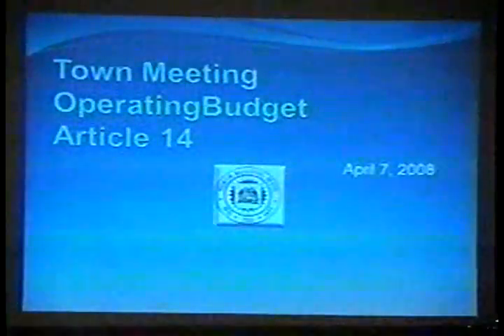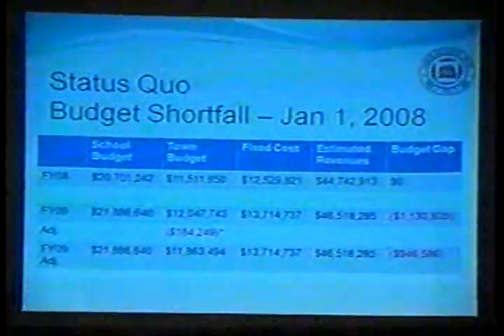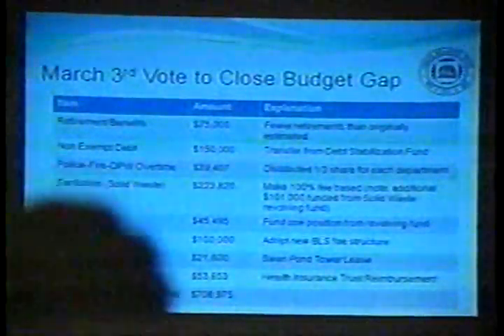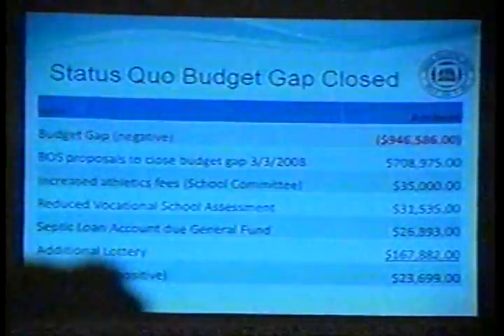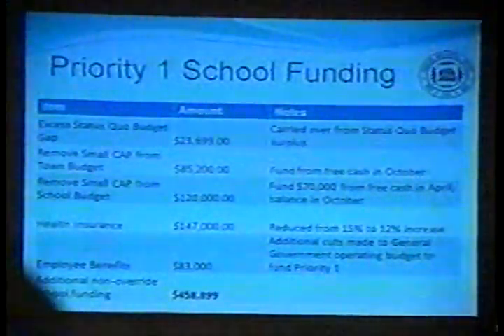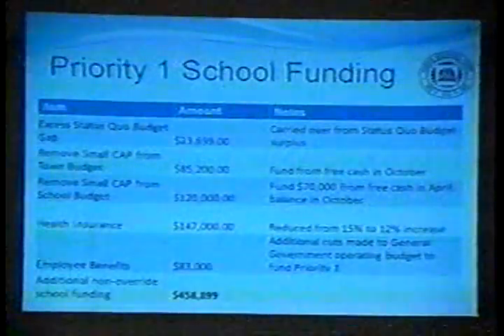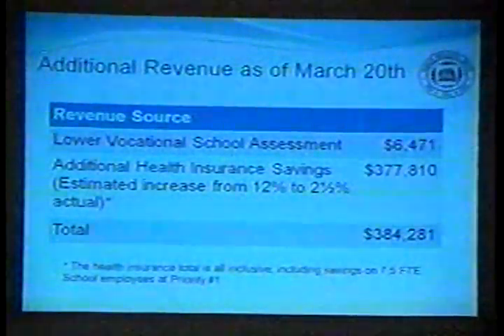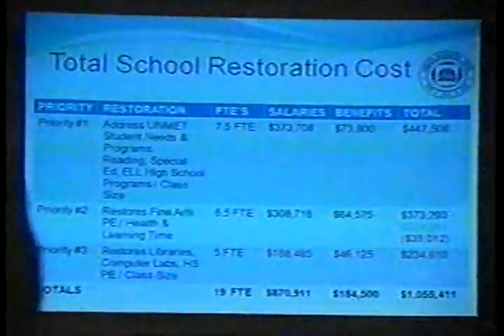North Reading Town Meeting 4/17/08 part 8